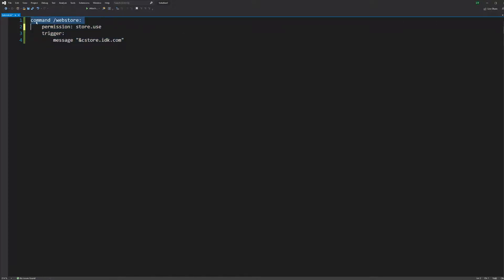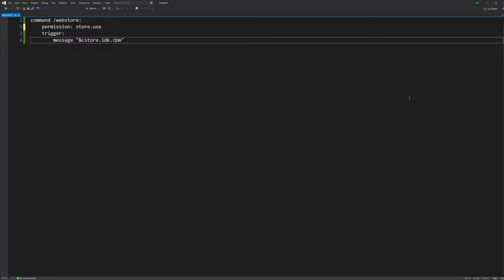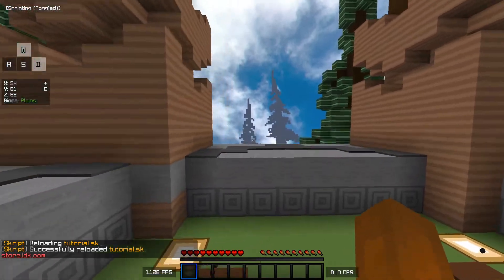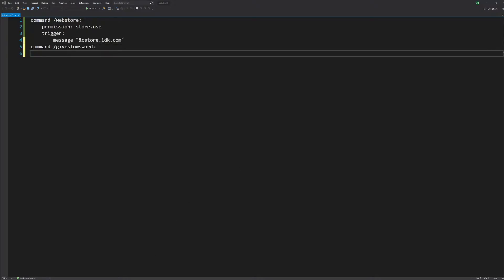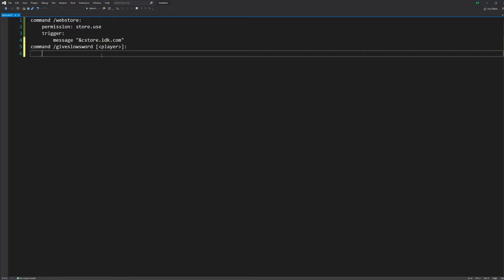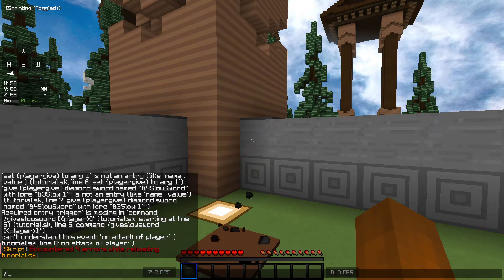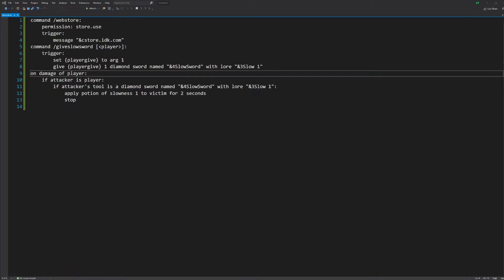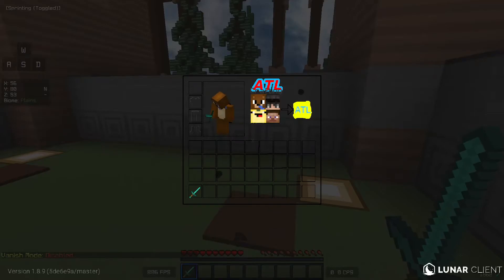Skript Minecraft Plugin Tutorial | EP1, permissions and basic events.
code is here btw:
they dont allow angle brackets so i will post the real og code in discord or just add angle brackets to player

 permission: store.use
 trigger:
command /giveslowsword [player]:
 trigger:
  set {playergive} to arg 1
  give {playergive} 1 diamond sword named "&4SlowSword" with lore "&3Slow 1"
on damage of player:
 if attacker is player:
  if attacker's tool is a diamond sword named "&4SlowSword" with lore "&3Slow 1":
   apply potion of slowness 1 to victim for 2 seconds
   stop